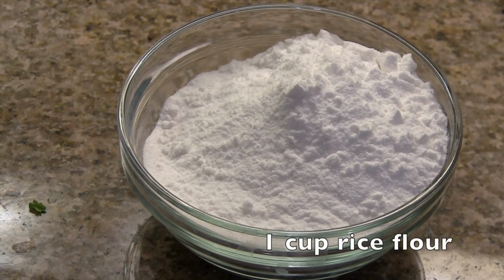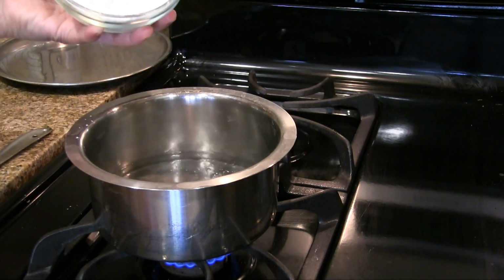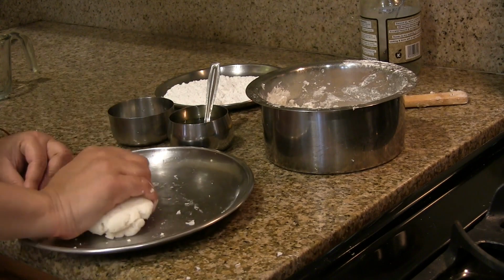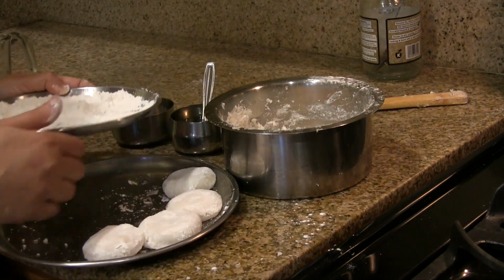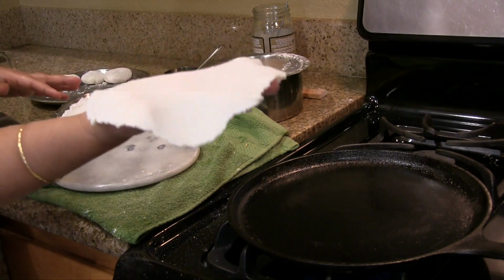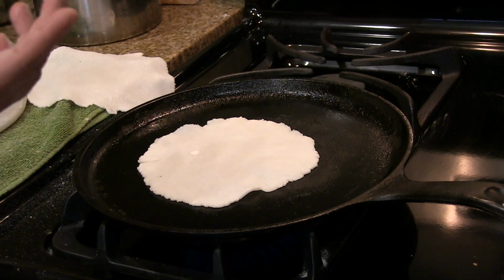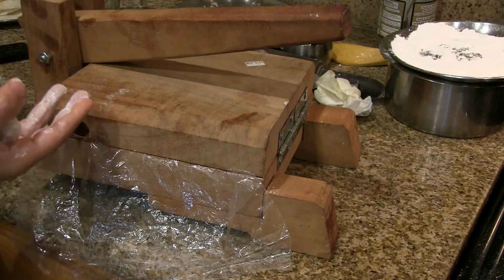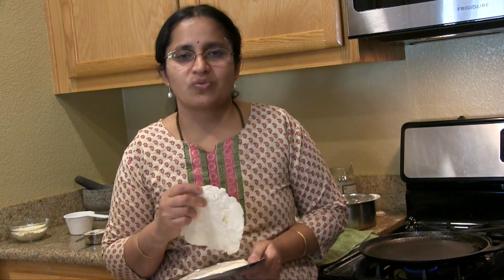Vegan and Gluten Free RIce Roti / Rice Tortilla / Ukkarisida rotti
Looking for vegan gluten free tortilla here is the perfect roti/tortilla recipe can be used for wraps too.